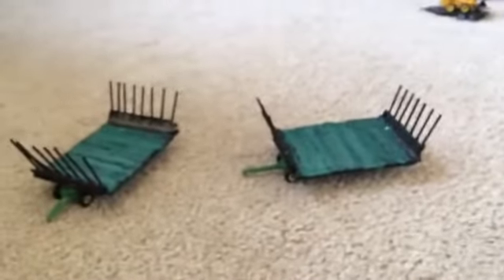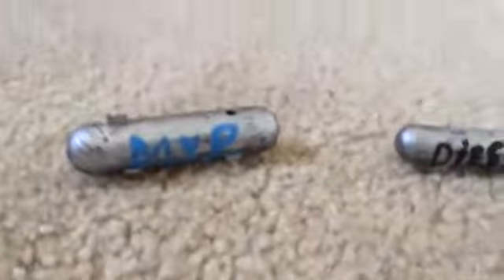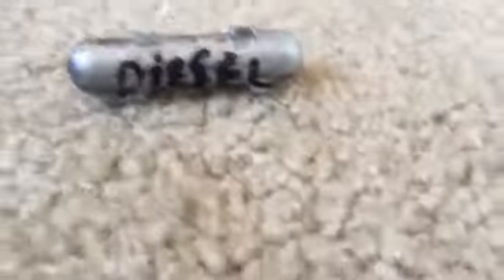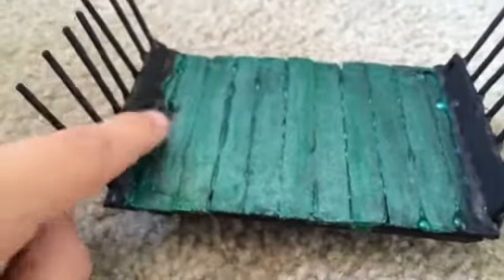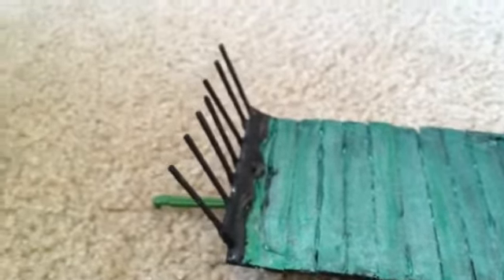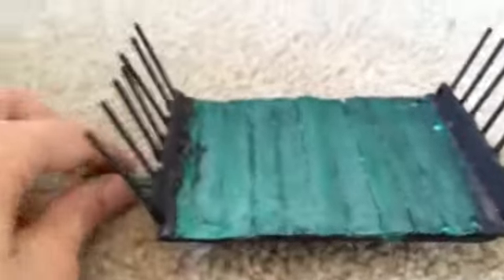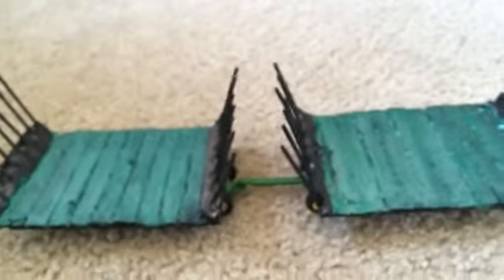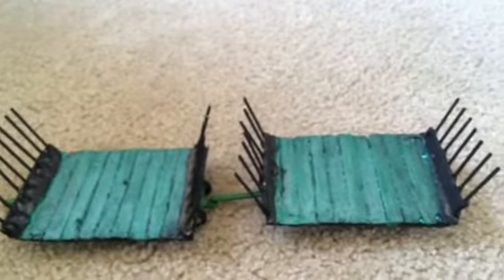New Customs On Kraft Farms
My personal Instagram: kraft_farms
My Farm And Ranch Team Instagram: kraftfarmingandranching
My Modding Team Instgaram: kv_farms